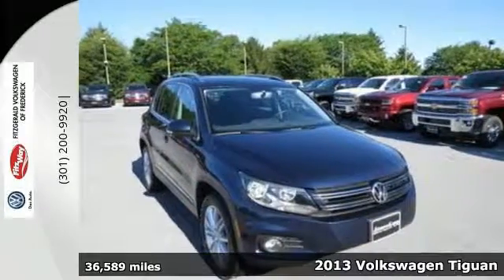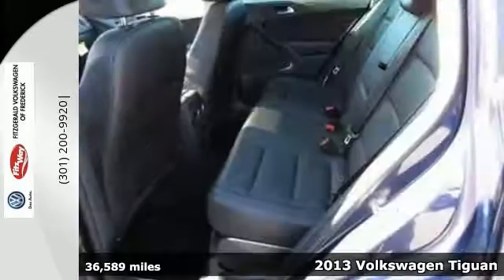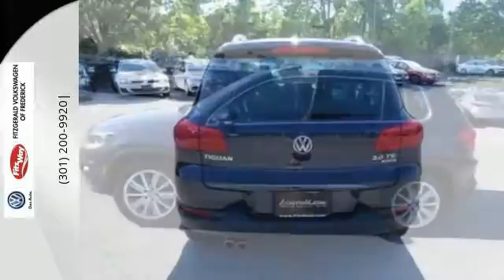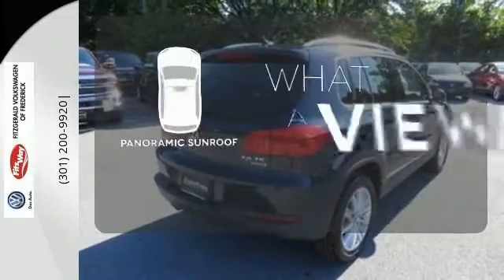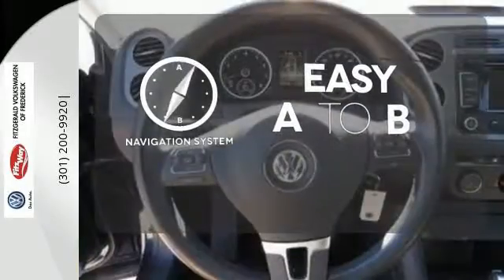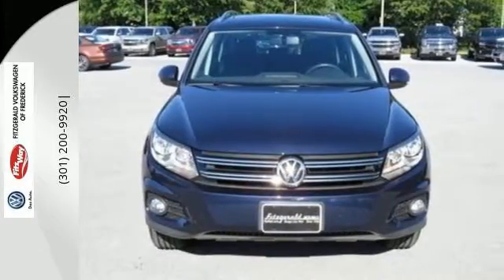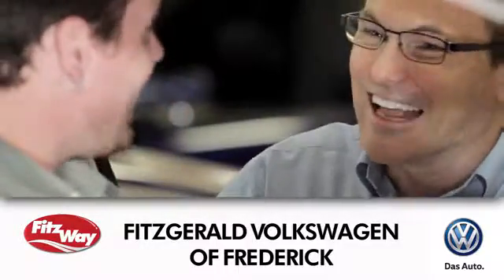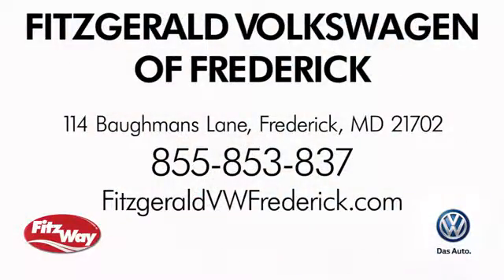Certified 2013 Volkswagen Tiguan Gaithersburg MD Frederick, MD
Year: 2013
Make: Volkswagen
Model: Tiguan
Trim: SE w/Sunroof & Nav
Engine: 4 Cyl - 2.0L
Transmission: Automatic
Color: Night Blue Metallic
Mileage: 36589
Stock #: LA66534
VIN: WVGBV3AX5DW066534
(FCG)Fitzgerald Buyer Protection Plan,Maryland State Inspection,VW World Auto Certified Pre-Owned,One Owner Vehicle,PZEV (Partial Zero Emission Vehicle,Fitzgerald Lifetime Loaner Car Program (Optional),

Address:
114 Baughmans Lane